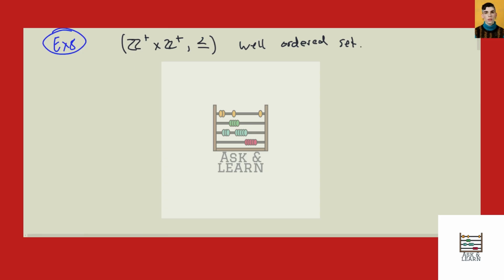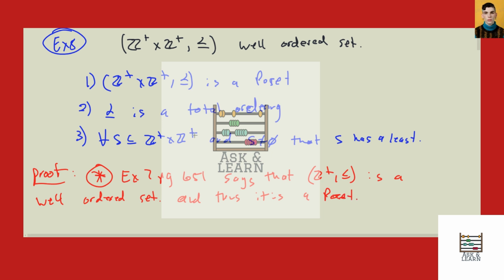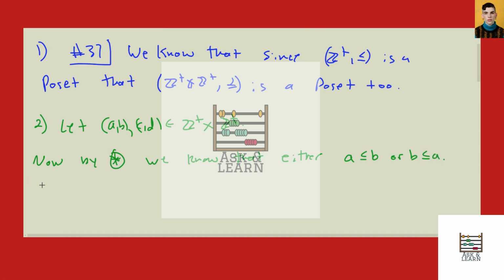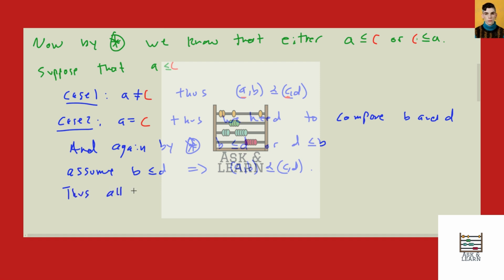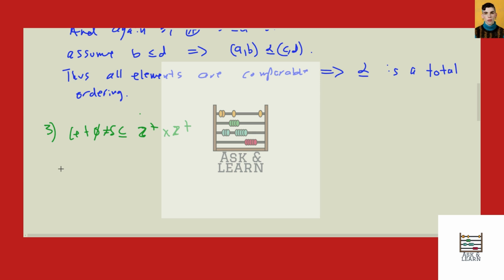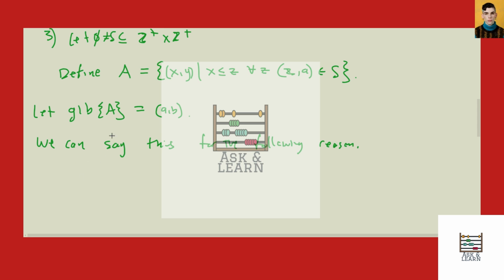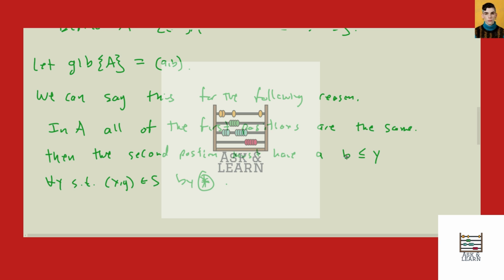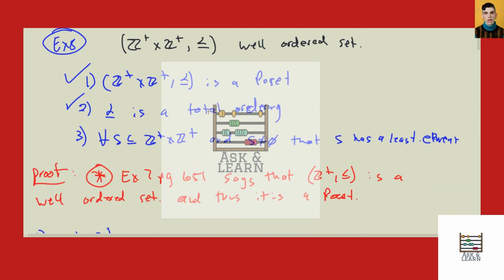[Math] Verify that is a well-ordered set, where is lexicographic order, as claimed in Example